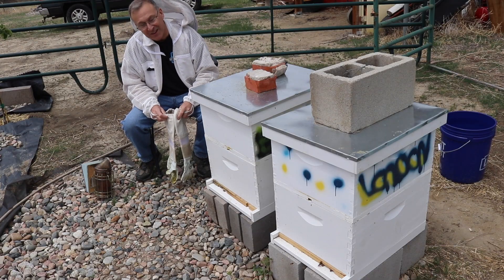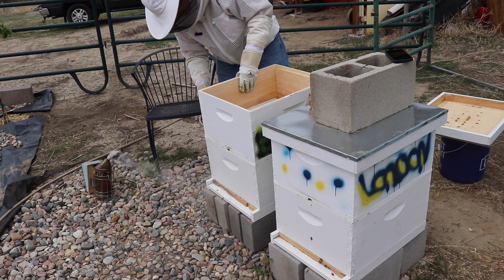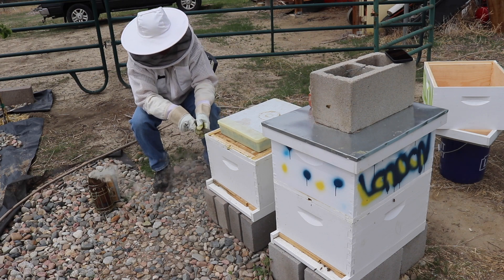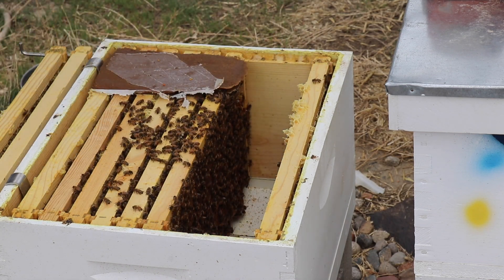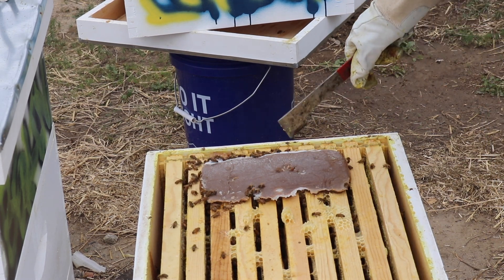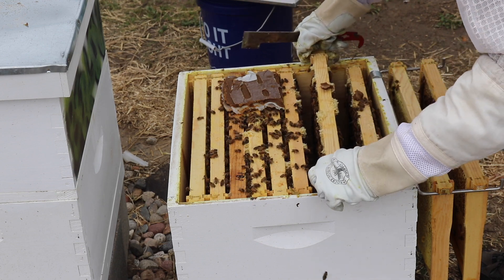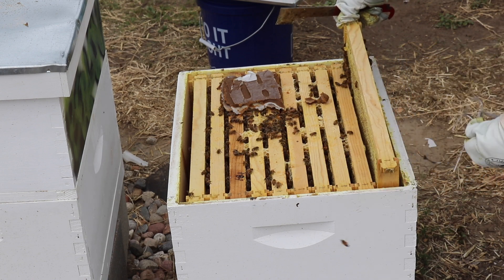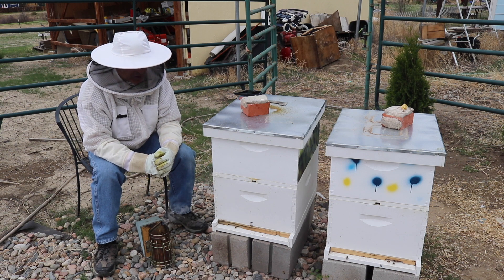We have Capped Brood! Hive Inspecting, Where are the Baby Bees??!!??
Its been 15 days since the queens were released into the hive, how are they doing, and are the bees eating the pollen patty I left for them last time?